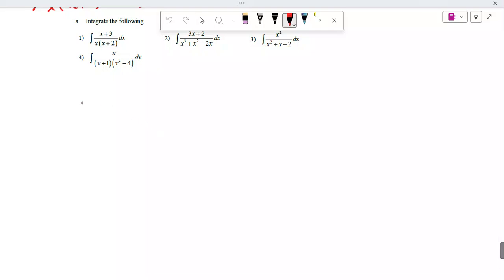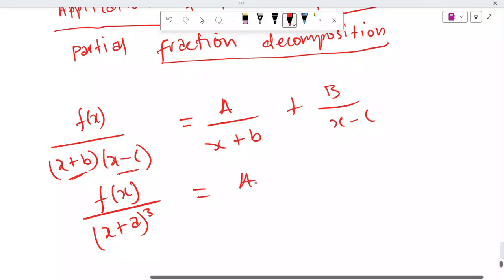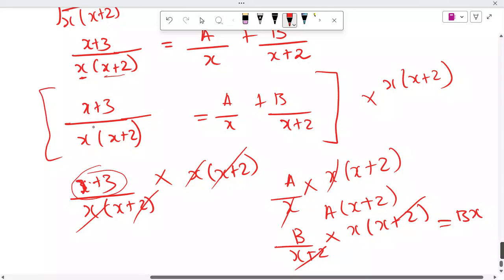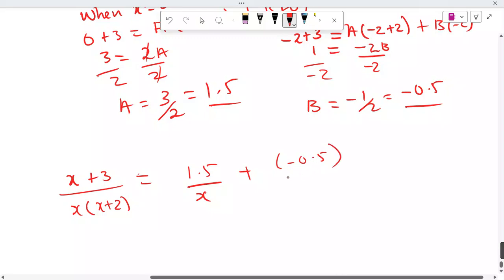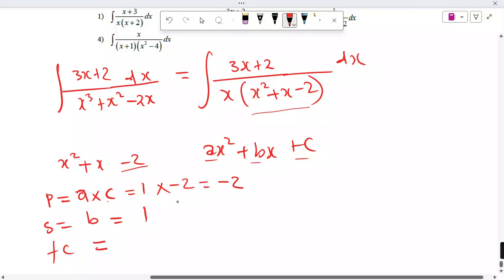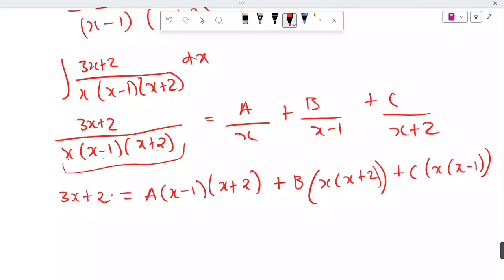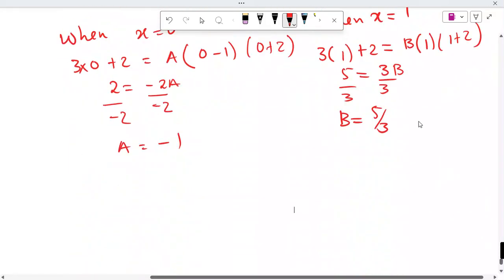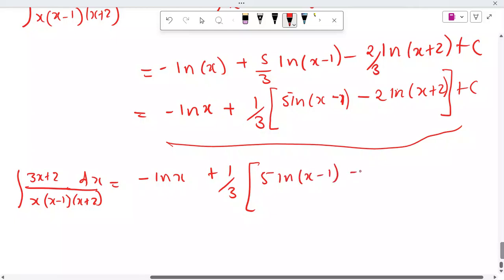Integration by Partial fractions decomposition Part 1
📘 Integration Using Partial Fractions Decomposition | Calculus Made Simple!

Struggling with integrating rational functions? 🤯 Partial Fractions Decomposition is your go-to technique! In this video, we'll break down the step-by-step method to decompose complex fractions and make integration easy and approachable.

✅ What you'll learn:

When and why to use partial fractions

How to decompose different types of rational expressions

Solving integrals using the decomposed terms

Perfect for Calculus students, AP Calculus AB/BC prep, or anyone brushing up on integration techniques.